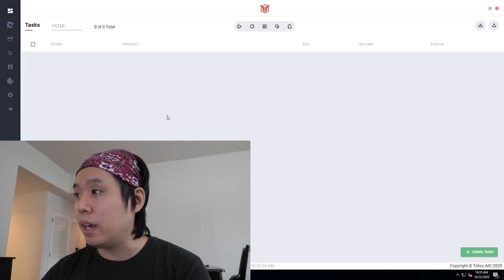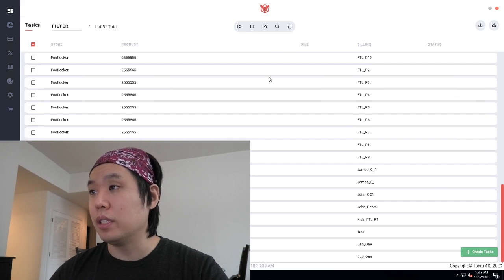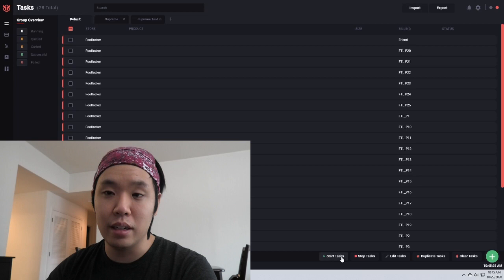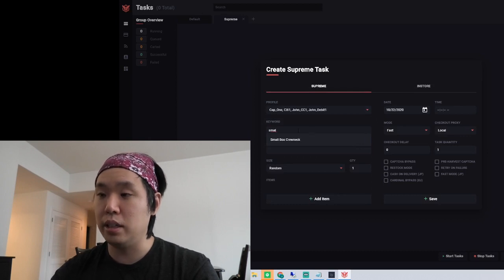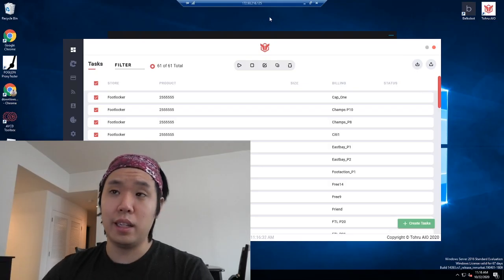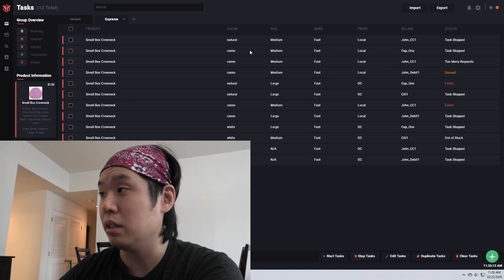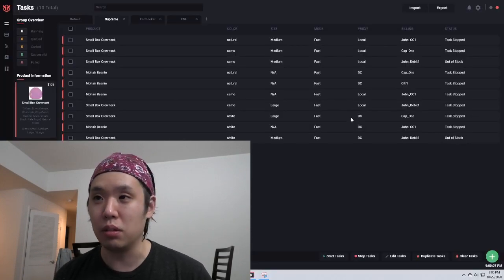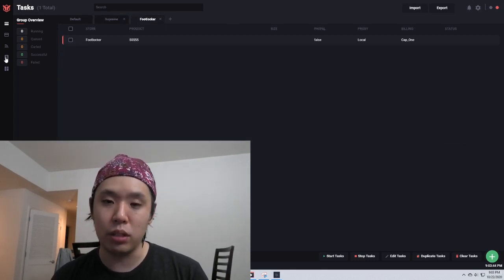Episode 10: TOHRUv1.0 BETA First Impressions + Supreme Drop with Beta!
Showing some differences between Tohru and Tohruv1.0 Beta and also running Supreme drop!